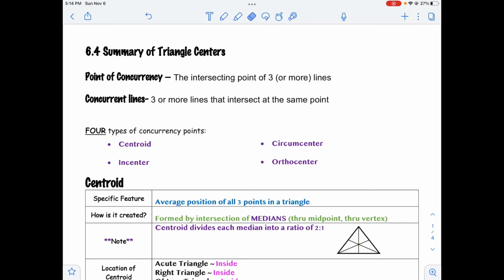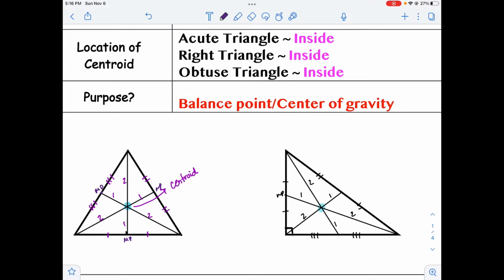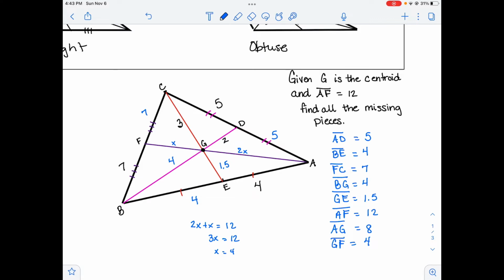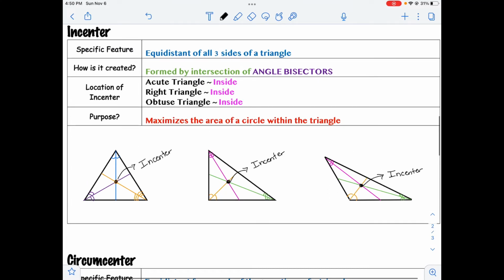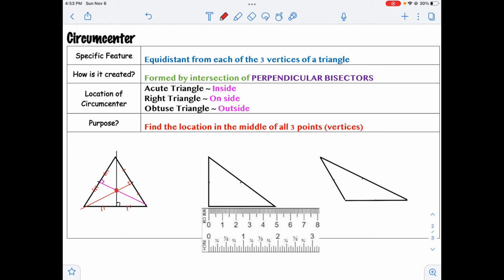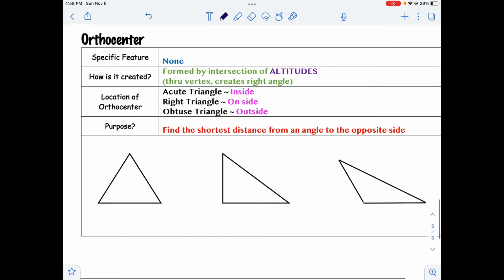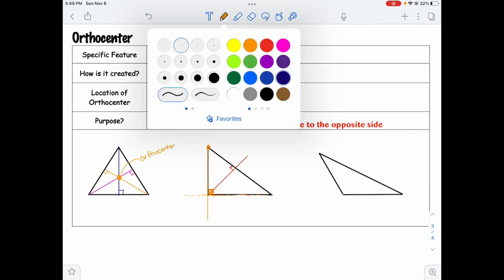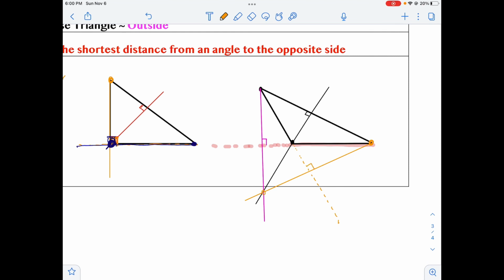6.4 Summary of Triangle Centers